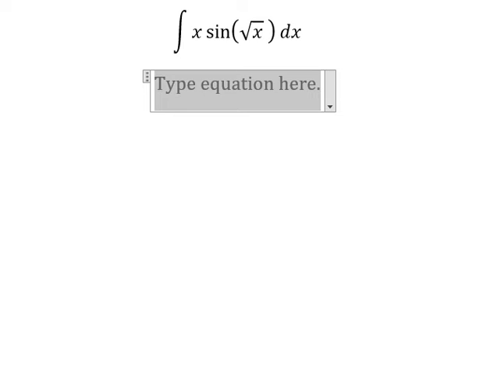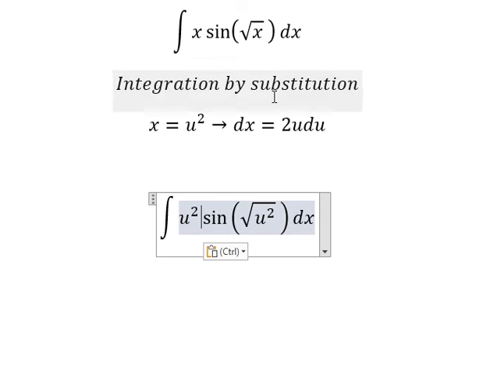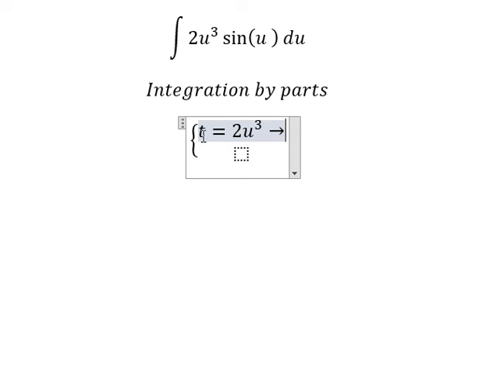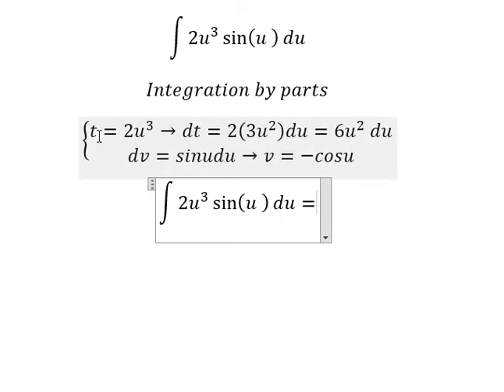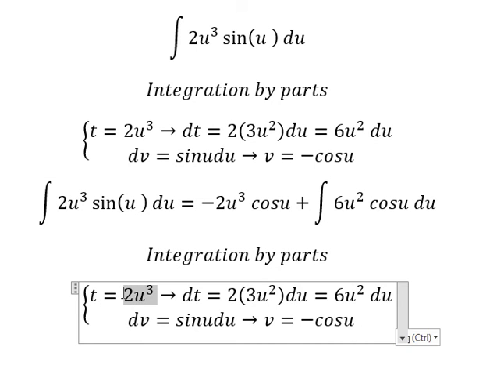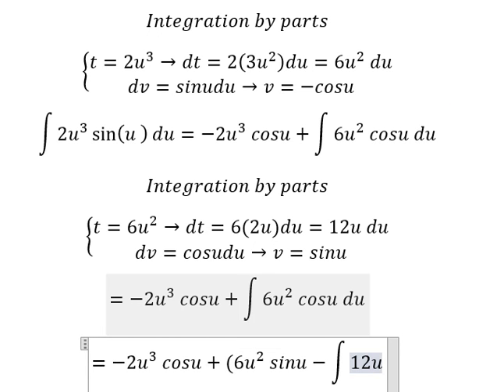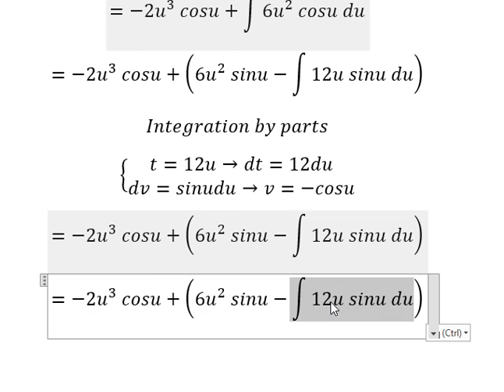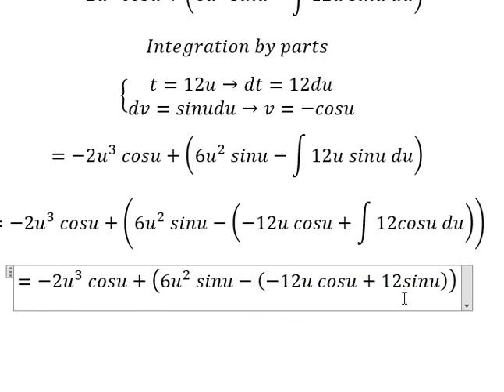Calculus Help: Integral ∫ x sin⁡(√x )dx - Integration by substitution - Integration by parts